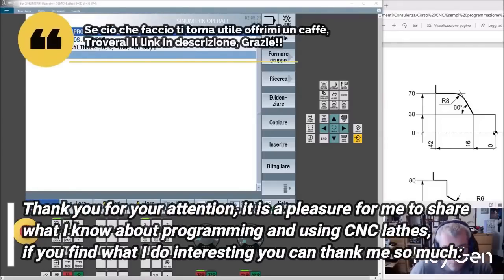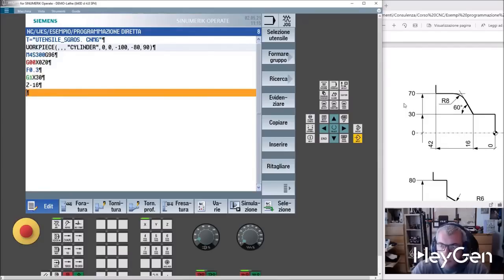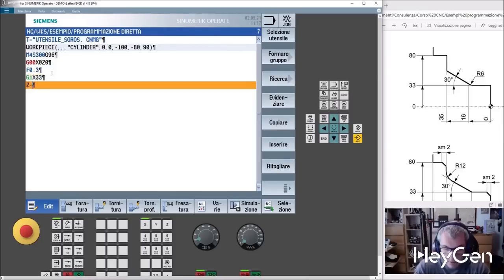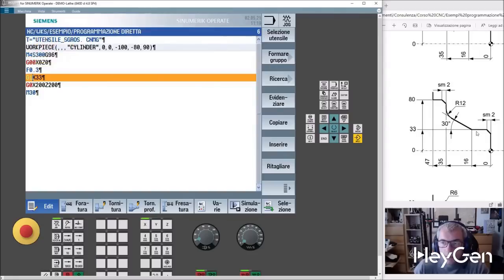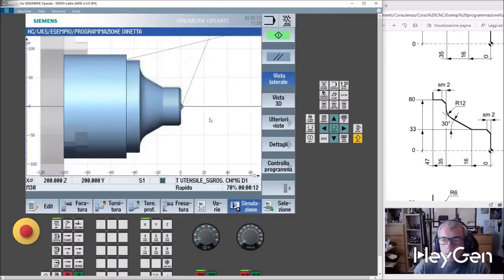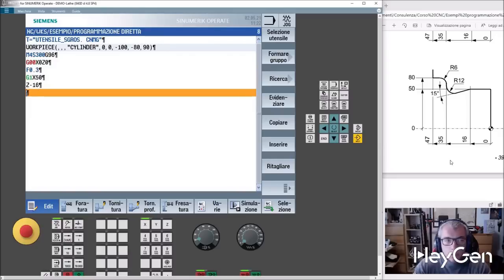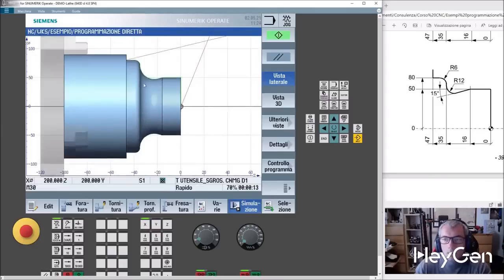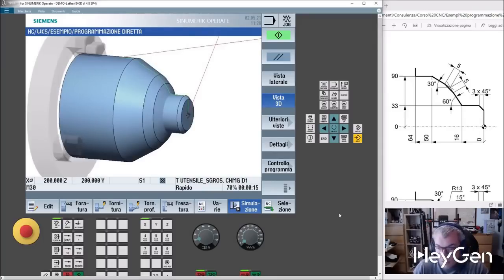No. 5B Complete CNC lathe programming Tutorial for beginners Es Direct Programming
Ecco quindi alcuni consigli:

Visita il mio store:

Un bel tornio da hobbista:
ed il suo Store:

Una bella cassettiera porta attrezzi

Amazon Kindle
Lista nozze
Amazon Student
Lista Nascita

Grazie

I software :
WinNc Manualguide Demo Simulatore fanu 21:
Simulatore CNC:
Disponibile in Comunity per abbonati!!

Manuali
Manuale di programmazione Fanuc 21 Fanuc 18: